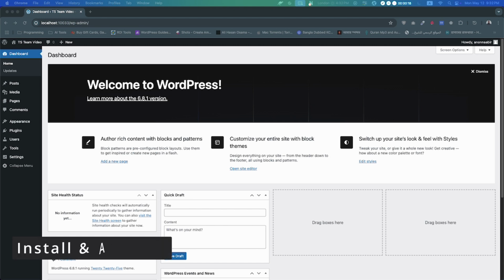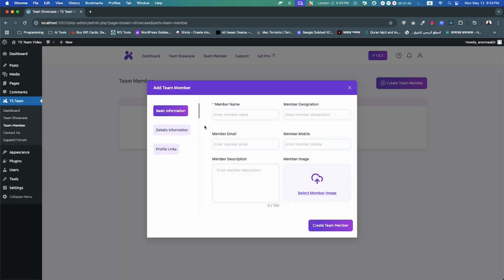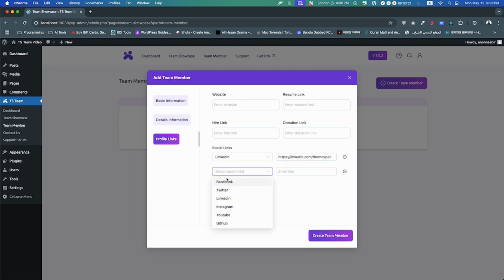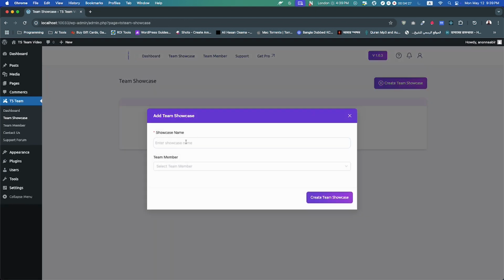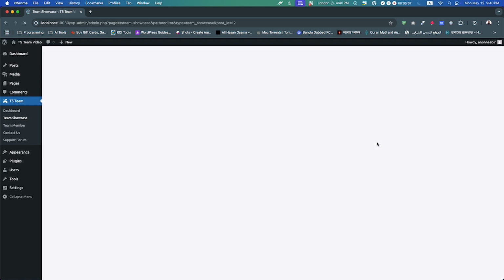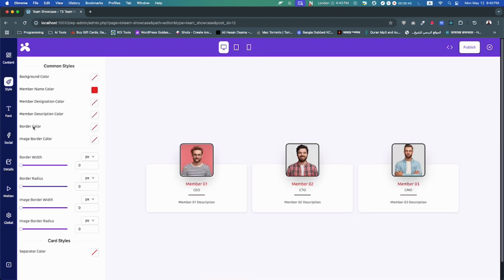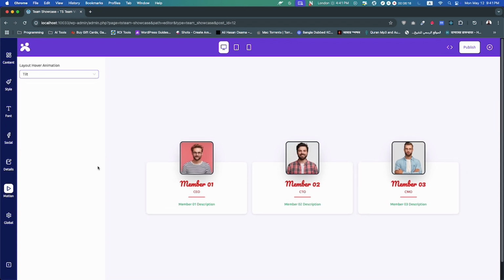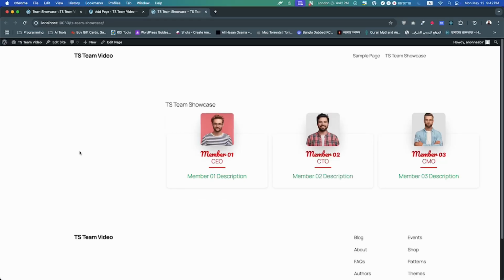How to Create a Team Member Showcase in WordPress using TS Team Member - Step by Step Guide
Welcome to the step-by-step tutorial on how to install and use the TS Team member plugin to showcase your team on a WordPress website. How to install and use the TST member plugin in WordPress. Step one, install and activate the plugin. Log into your WordPress dashboard. Navigate to plugins, then add new.

In the search bar, type TS Team Member. Click install now on the plugin. Once installed, click activate. Step two, create a team member profile. In the WordPress dashboard, go to TST members from the left-hand menu. Click add new.

Fill in the following details. Name. Enter the team member's name. Designation. Add their job title. For example, marketing manager. Description. Provide a short bio or description. Social media links. Add links to their LinkedIn, Twitter, or other profiles.

Upload a professional photo of the team member. Click publish to save. Step 3. Customize the layout. From top bar, go to the team showcase. Then click on create team showcase. A text box will open. Now, add showcase name and add existing team member from here. Then click on create team showcase. Your team showcase is created and you can see the short code and snippet on the dashboard for further usage. You can copy them and use them anywhere you like. If you want to customize the design, go to the action tab and click on edit design.

It'll take you to the design dashboard. From the left menu bar, you can customize the layout the way you want. For example, from the content tab, you can modify the style, layout, detail style, and grid settings. Also, adjust the number of columns for desktop, tablet, and mobile views.

From the style tab, you can customize a common styles including background color, member name color, member designation color, member description color, border color, and so on. From the font section, you can customize a typography and font size for the member information.

From the Motion tab, you can select from a variety of hover animations based on your choice. And once your customization is done, you can click on Publish from the upper right corner to finish editing. Step 4. Display the team members on your website. Go to Pages.

Then add new or edit an existing page. Click plus and search for shortcode. Paste the shortcode from TS Team member plugin settings. Click publish or update. Step five, preview and adjust.

Check if the team members are displayed correctly. If needed, go back to the TS team member settings to tweak the design. The TS team member plugin is an easy and efficient way to display a professional team section on your website. It allows full customization, ensuring your team members stand out.